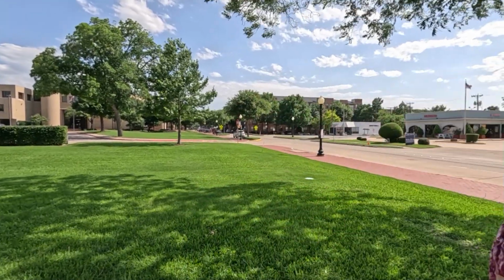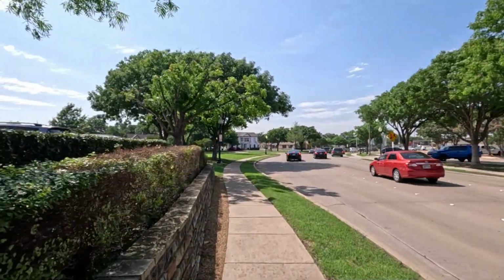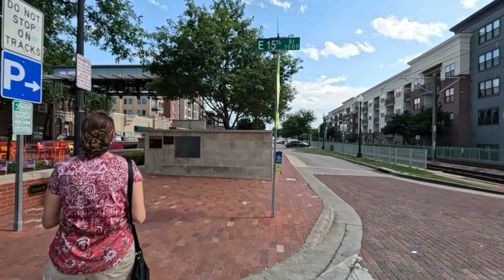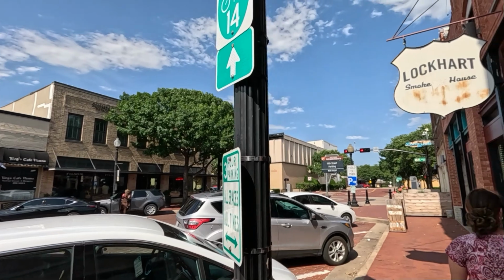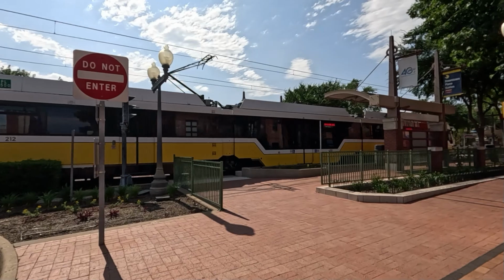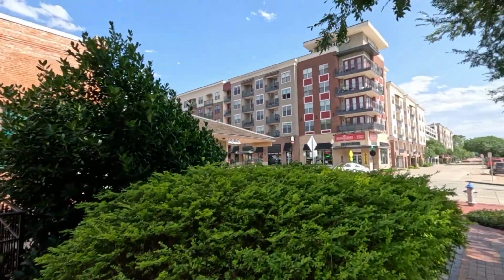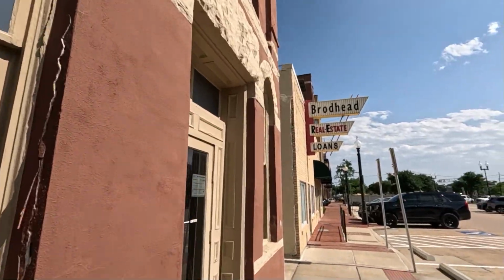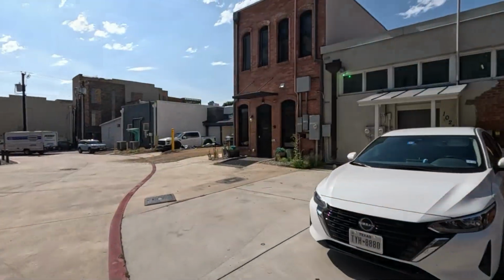Plano, Texas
Join us as we explore this historic downtown!